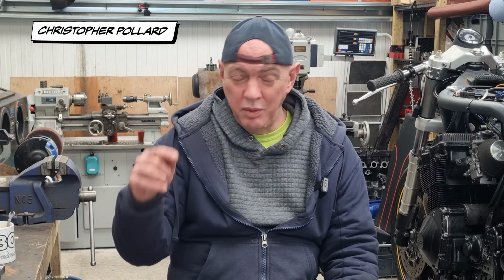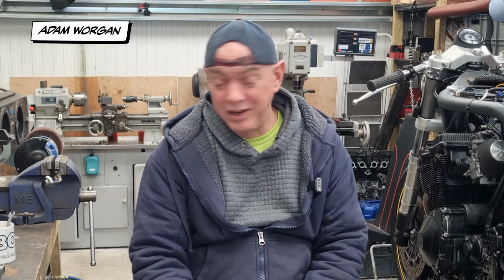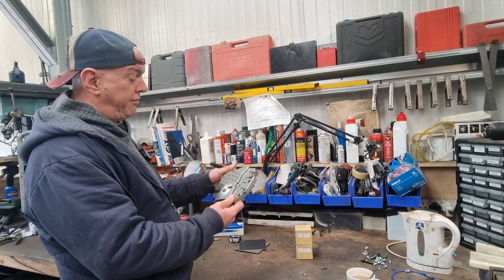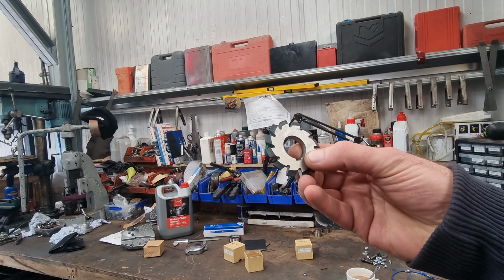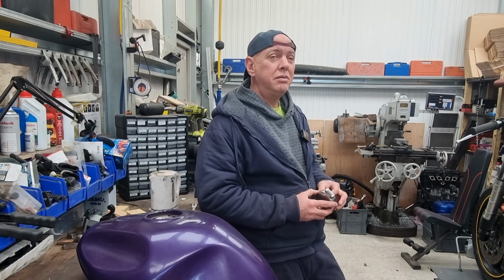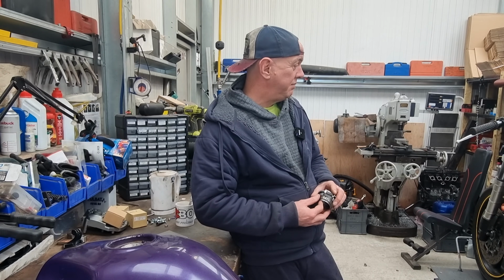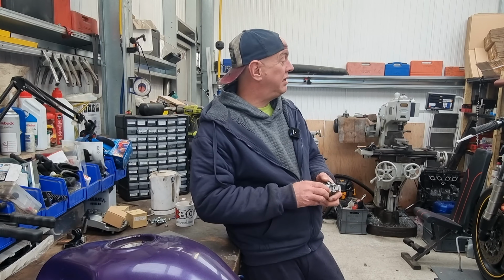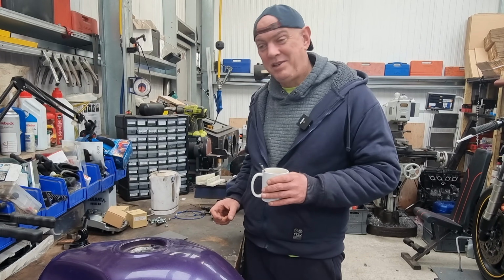Giveaway bike update 09/02/23 - Suzuki Bandit Cafe Racer - ASBO Project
Now we've done a dyno run on the give away bike, it's time for an update covering the results, the plan and what comes next.

SOMEBODY IS GOING TO WIN ASBO - That's right, somebody who supports the QuickBikes channel and the bikes I'm building is going to be the proud owner of a completely custom built Suzuki Bandit Cafe Racer once it's finished. I'm giving away ASBO to celebrate hitting the 10,000 subs mark to somebody who supports the channel.

To stand a chance of winning the bike once its finished, simply donate £10 to the channel using the PayPal
Where it says "What's this payment for?", enter "Supporting the channel". That way I know what the payment is for and I can make sure your name goes in my hat.

You can donate as much as you like and each £10 donation to the channel will get you another chance to win the bike as you're supporting us that much more.

If the winner is not in the UK, I can crate it up etc, but the shipping will be their responsibility. If you're in the UK, we'll be able to arrange something.

Please, please, please like and share this video as it will be setting the budget to finish the bike and hopefully raise some additional funds so I can include some spanky bits in the build. The bigger the budget, the better the bike you might end up with.

THIS IS NOT A RAFFLE...
You won't get a ticket or a sticker in the post, but I'll publish a list of names regularly, so you know you you've been entered. Somebody who has chipped in will be randomly picked once the bike is finished and as a thank you for supporting us will be the proud new owner of ASBO.

Title: Funk Cool Groove
Type of music: Funk
Mood: Happy